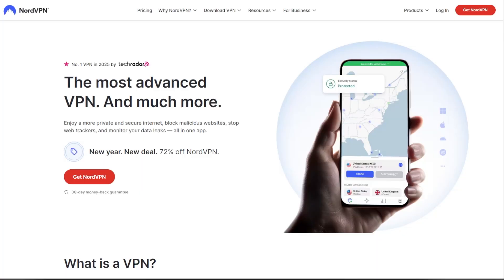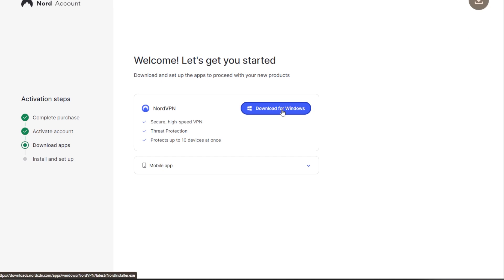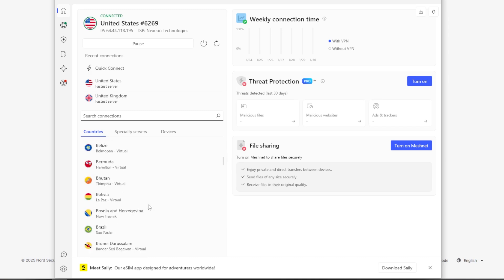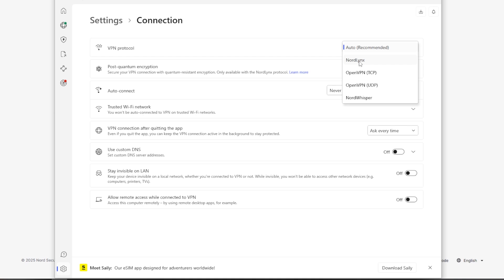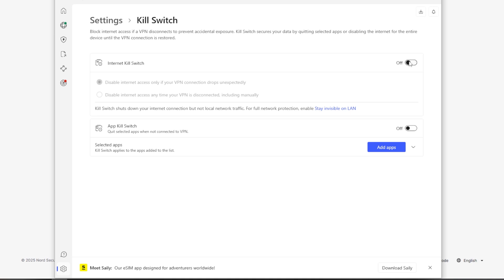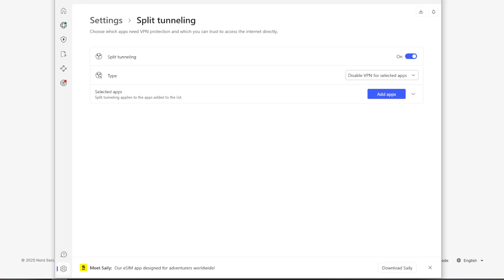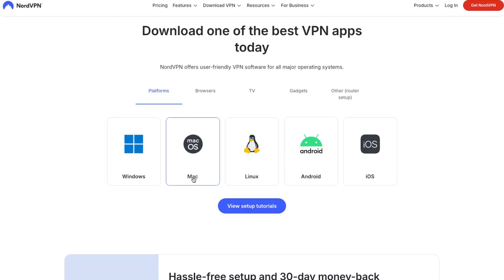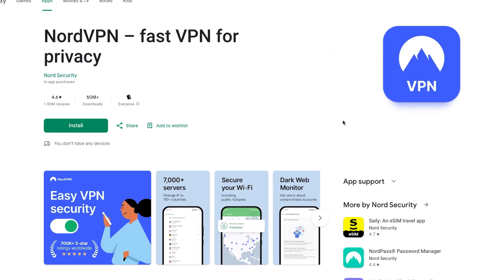How to Install and Use NordVPN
In this video, I walk you through how to set up NordVPN on a Windows PC for the first time. I also talk a bit about how things look on Mac and mobile, so you’ll have a good idea no matter what device you're using.

We’ll start from the NordVPN website, go over the different plans, and then I’ll show you how to download and install the app. Once it’s set up, I’ll show you how to log in, connect to a server, and go over a few settings that are good to check—like VPN protocol, auto-connect, kill switch, split tunneling, and more.

I also talk about features like Threat Protection, Meshnet, and Dark Web Monitoring, and explain a few differences between using NordVPN on Windows, Mac, and mobile devices.

If you’re new to using a VPN, this should help you get started fast and without any confusion.